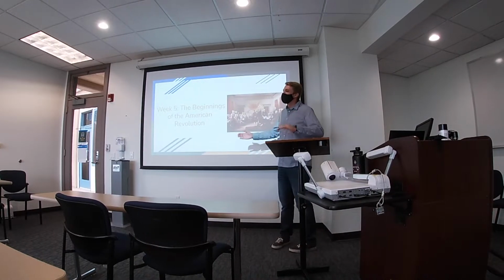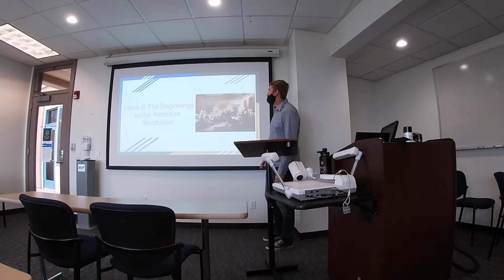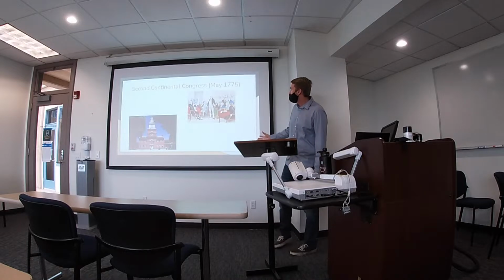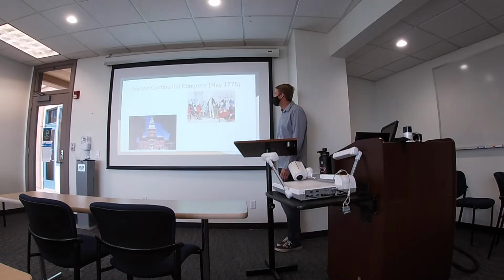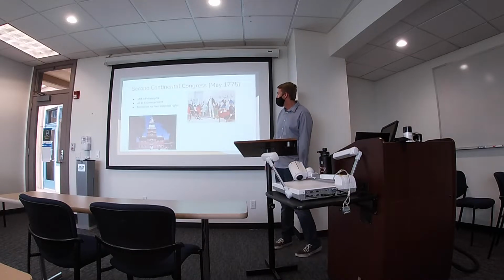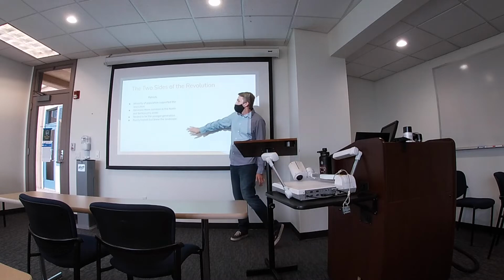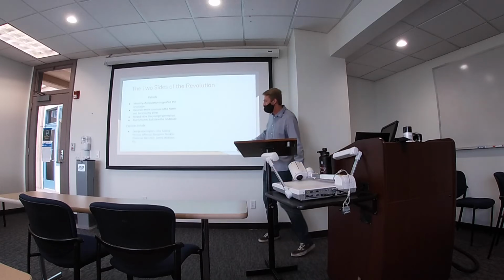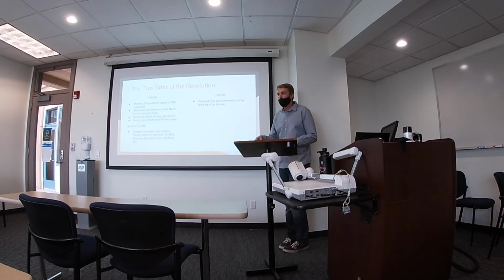The American Revolution (AP History class)